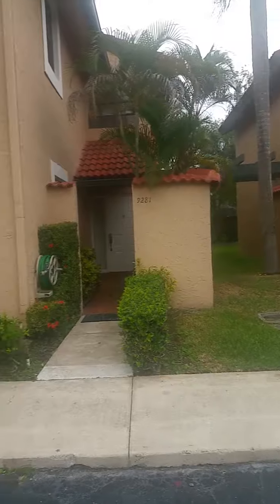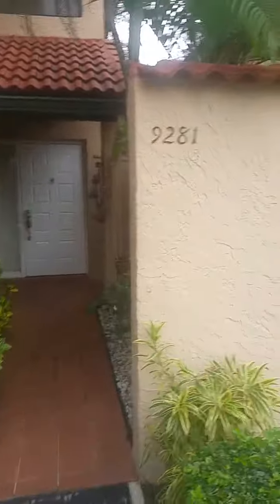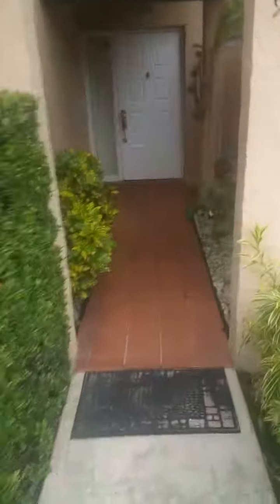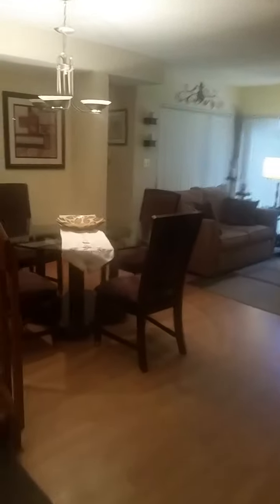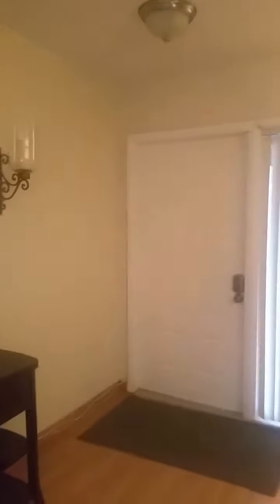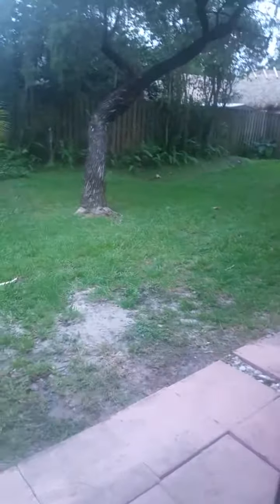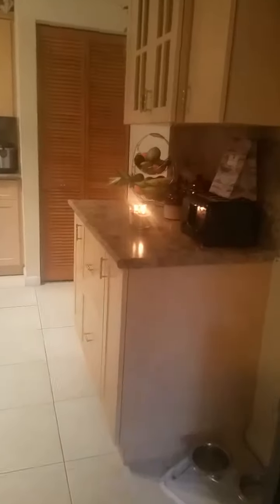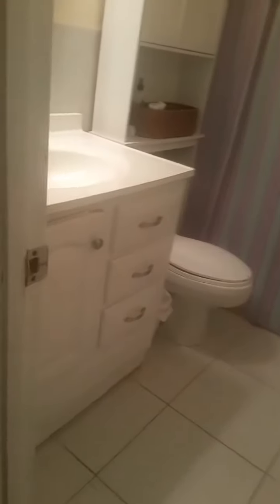9281 w sunrise blvd plantation fl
Great townhouse located on plantation that is inside a gated community that offers pool, the townhouse just got painted walls and ceiling, laminated floor and tile through the entire unit, kitchen is updated with ss appliances and wood cabinets.Full size washer and dryer under a/c. Dont miss this opportunity to buy with low interest rate.